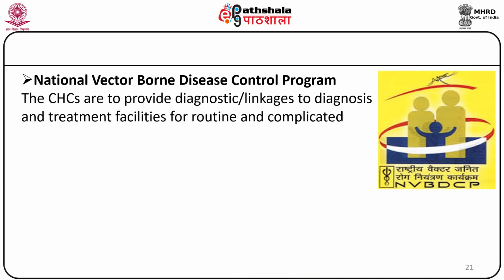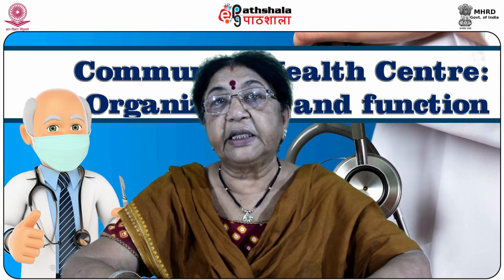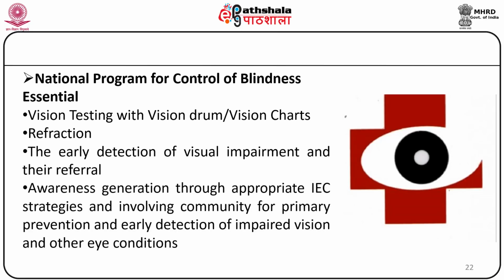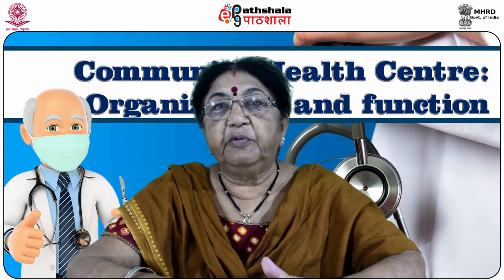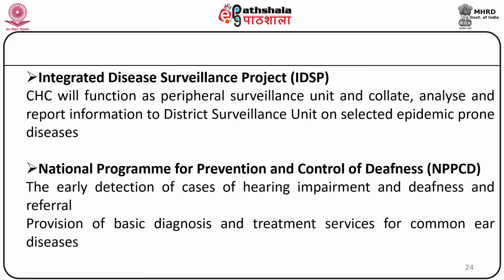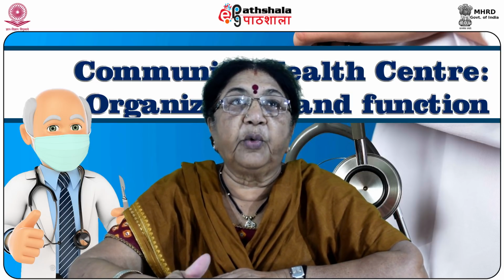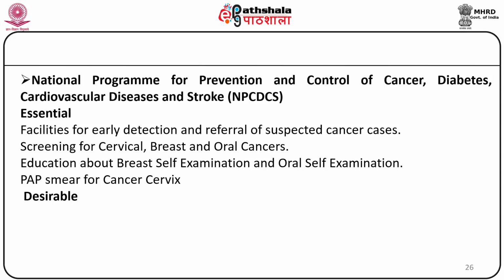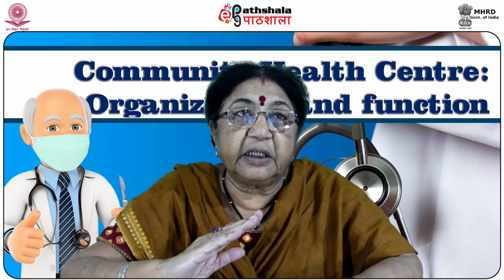Community Health Centre : Organization and Functions